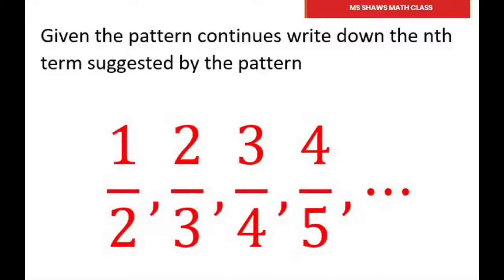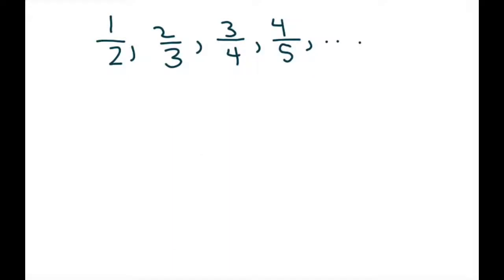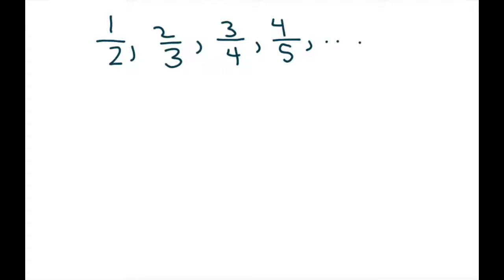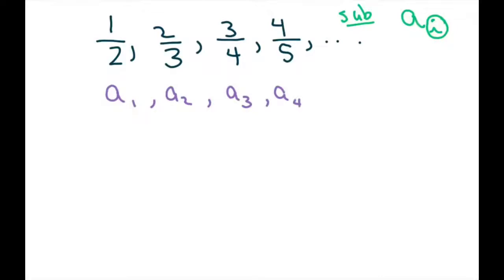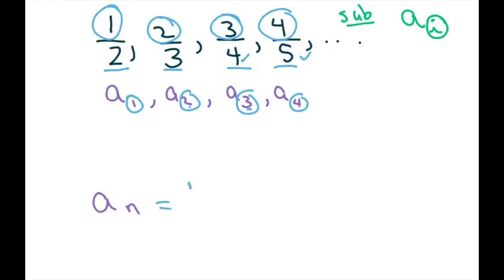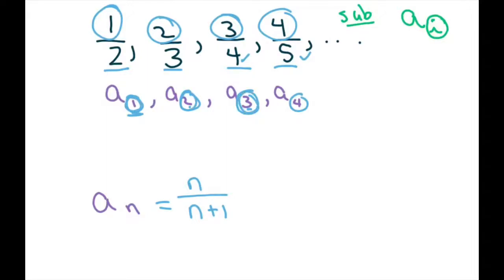Find nth term if Pattern Continues. Explicit Formula 1/2, 2/3, 3/4, 4/5, . . .